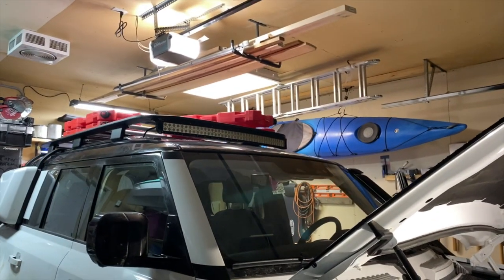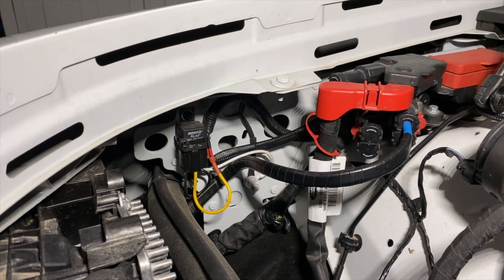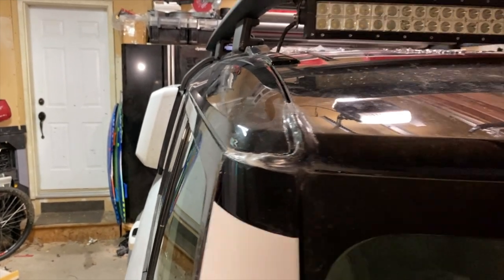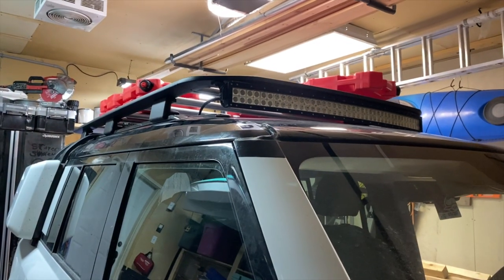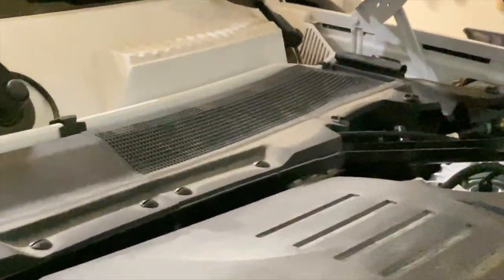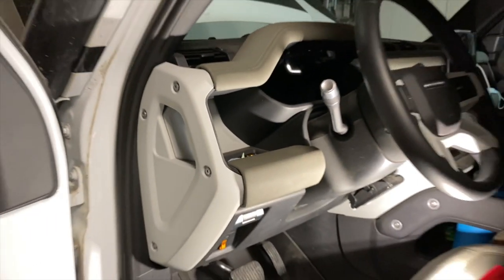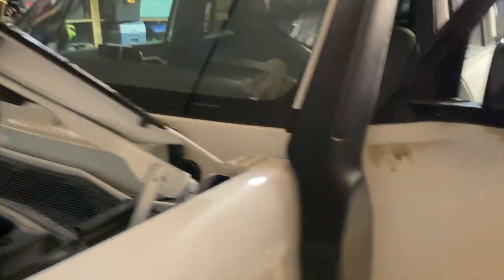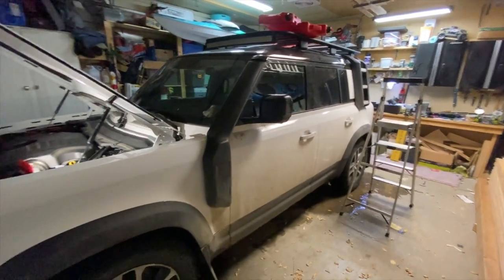Installing a High-Output, Twin Row, LED bar on a New Land Rover Defender 110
The headlights on the Defender are extremely poor (the matrix lights, available in Europe and Australia, are a little better, but still much less good than the Discovery 5 or Range Rovers); and anyone thinking of using one in the back country should consider installing a high-level light bar to supplement the light -- especially if you live or travel in open or mountainous regions. In this video I talk about the high-level LED light I fitted to the OEM rack before the trip to the Arctic. I'll be swapping the light out for a STEDI bar this coming weekend, but the basic principles are useful. I'm hoping this will be useful to some of you, as it is a question I have been asked often on the other platforms to which I post.